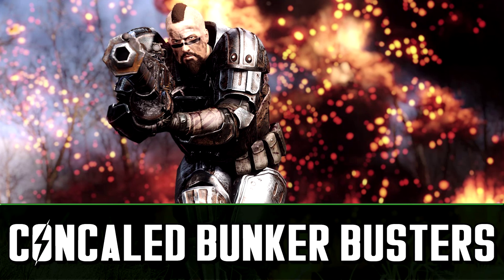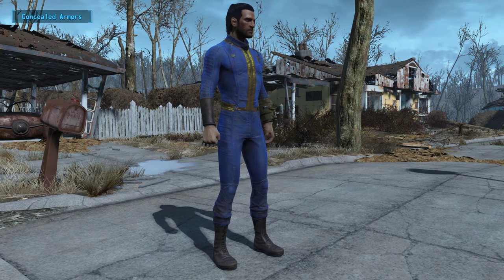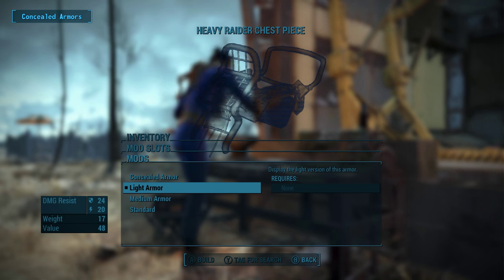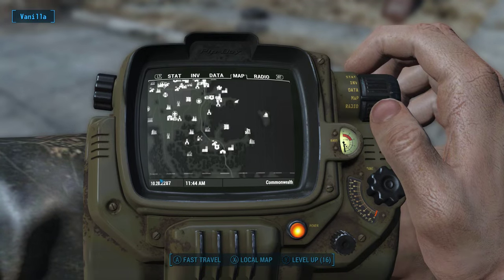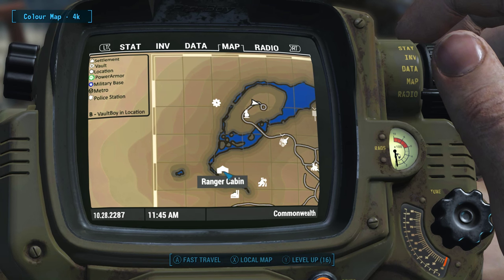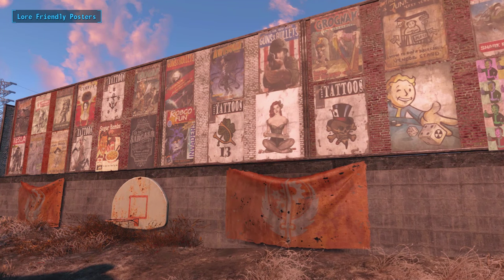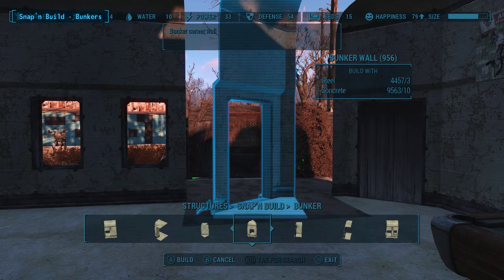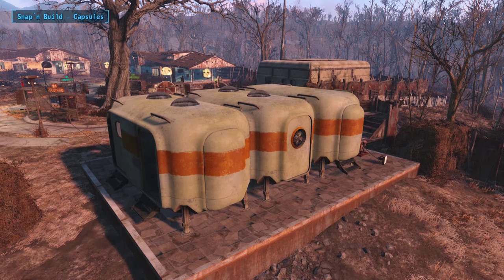Fallout 4 Mods: Concealed Bunker Busters